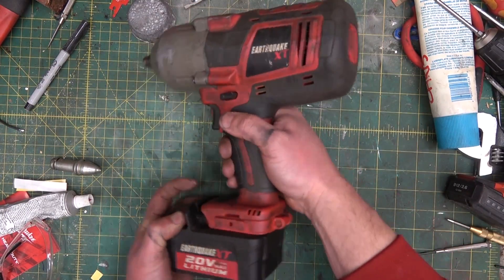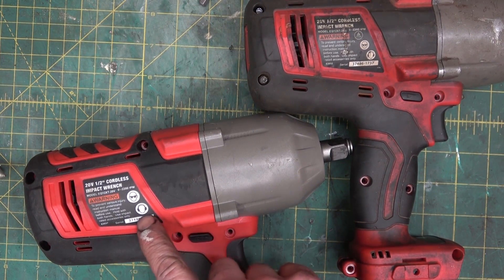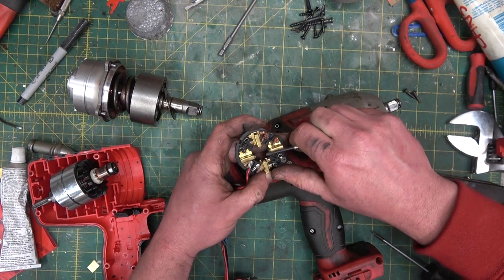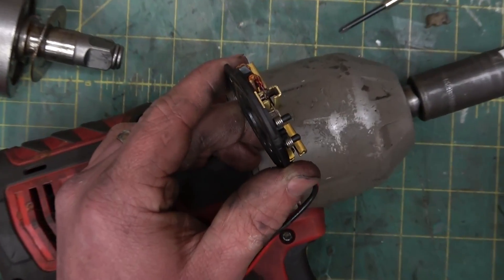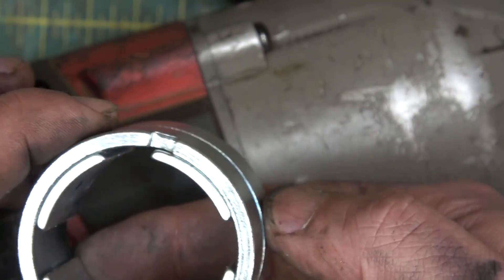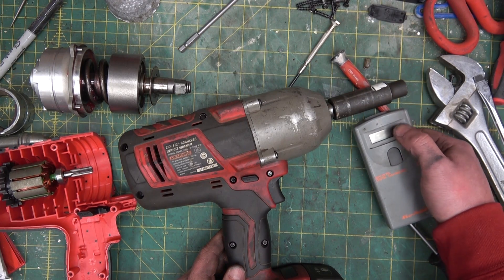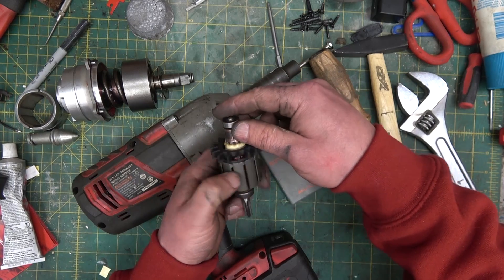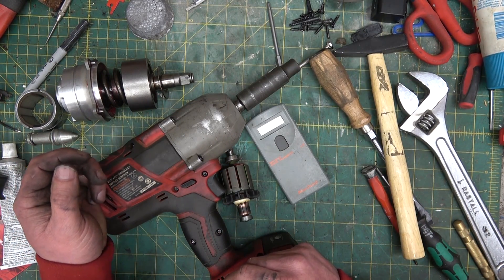Mystery Solved! | Why Impacts get weaker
Fire up the parts cannon, we're grubbing for a root! The slow death of this harbor freight impact wrench is a novel one. Looks like the heat cycling during use causes the armature to slowly fail. High resistance brush/commutator connection speeds up the process.